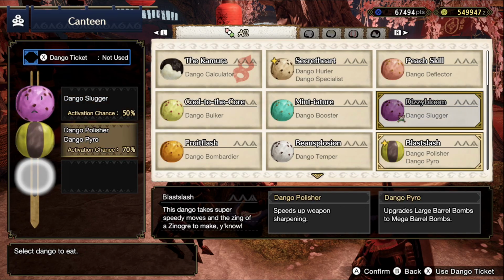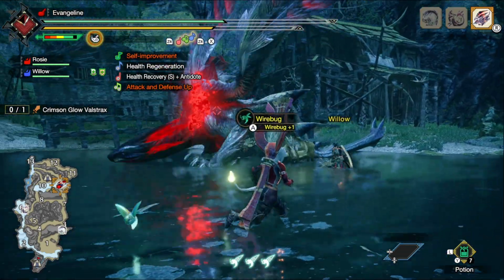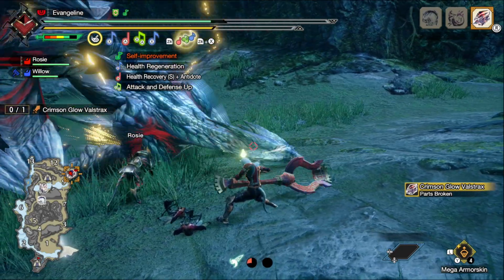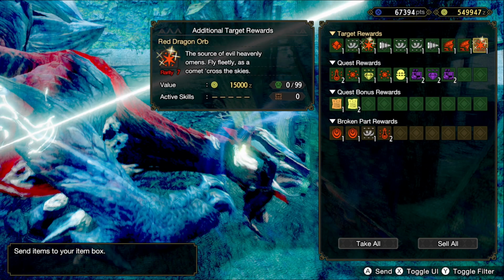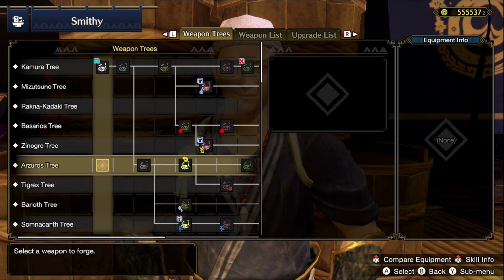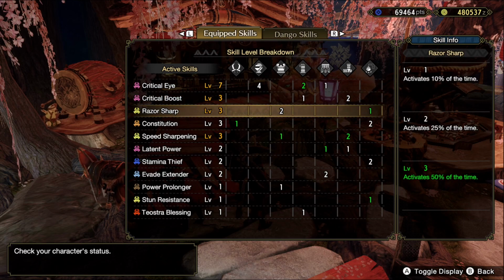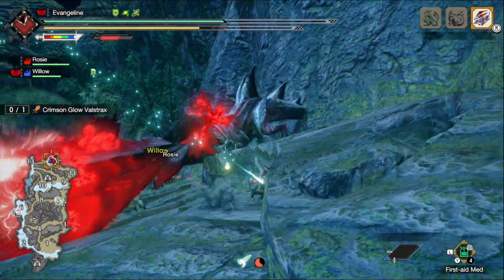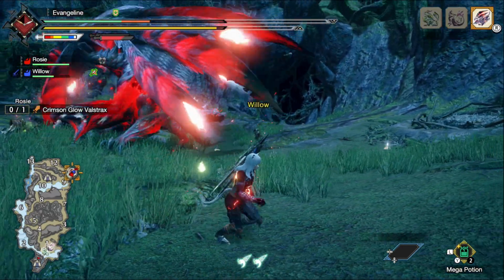[Lyra & Dahlia] Monster Hunter Rise Valstrax Blind Hunt (Stream 12)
just parry the jet plane, you'll be fine